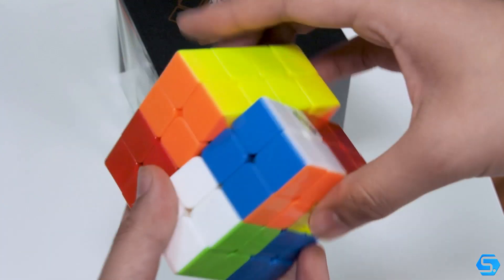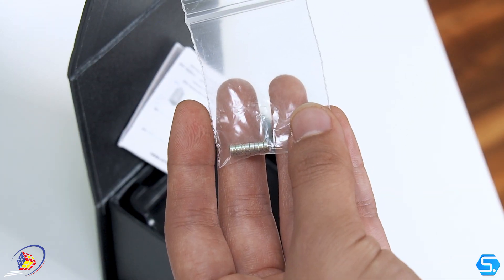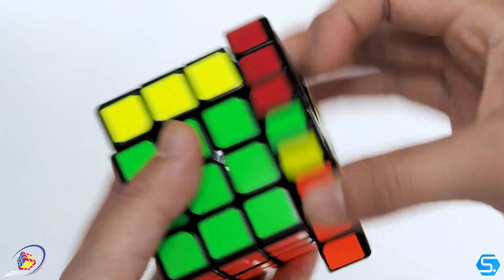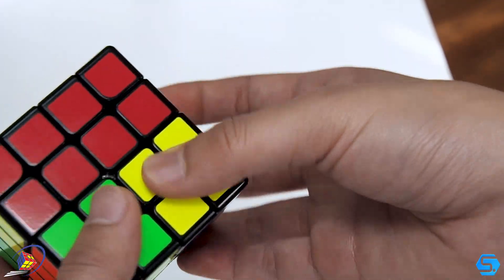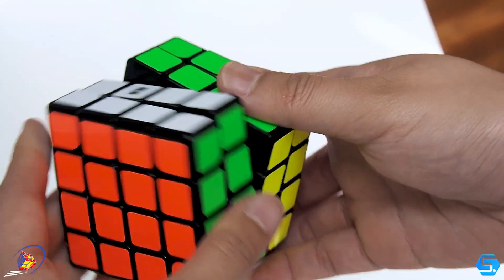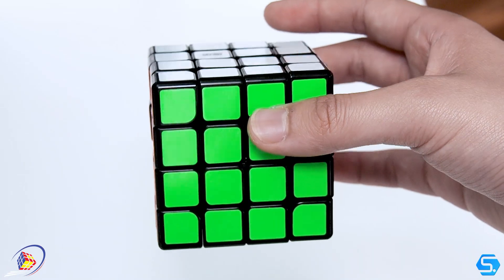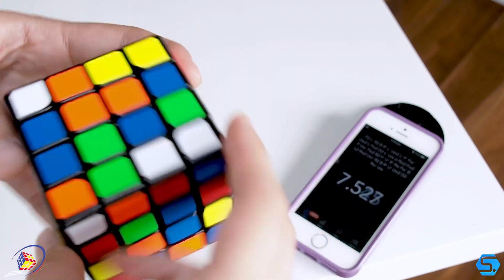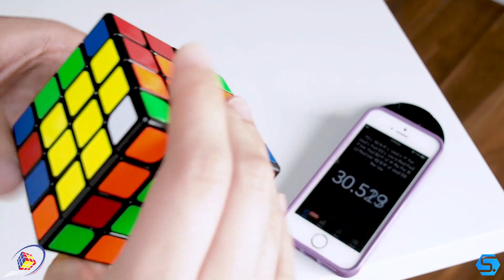Aosu GTS M Unboxing! | Speedcube.com.au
Hey Guys! Today we're unboxing the Moyu Aosu GTS M 4x4! Hope you enjoy and let me know what you think of this cube. :D

Stuff I use:
Camera: Olympus OMD EM5 Mark II
Lens: Olympus M.Zuiko 14-150mm f4-5.6 Mark II
Microphone: Samson Go Mic
Editing: Adobe Premiere Pro + Adobe Photoshop

- Spotty.